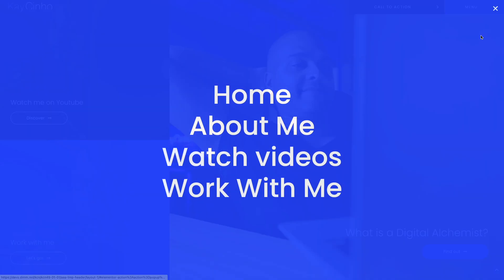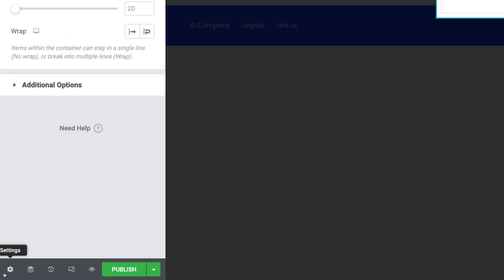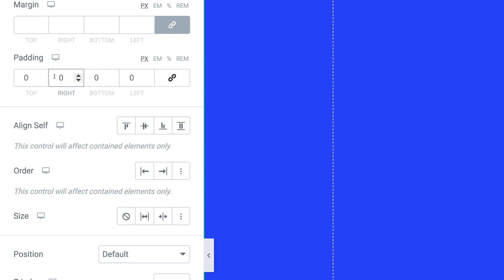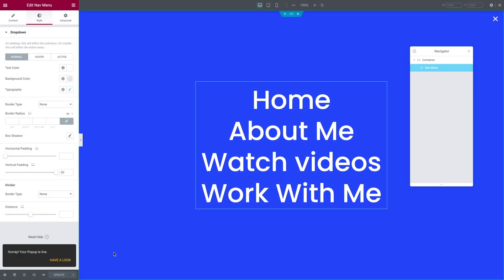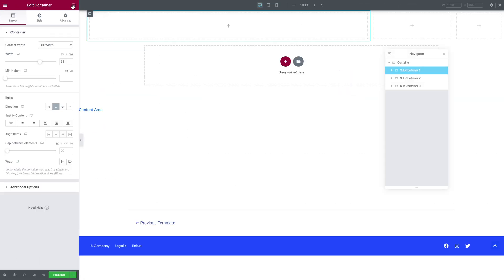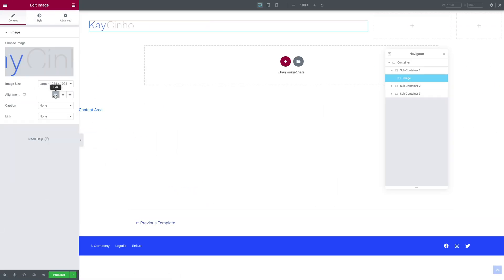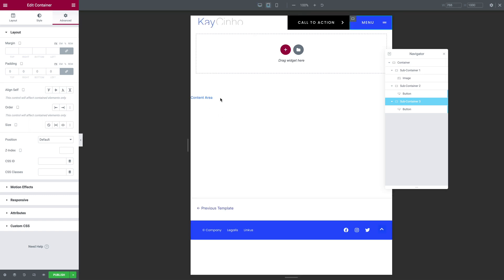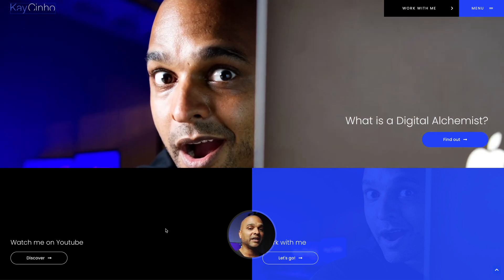Elementor FLEXBOX Full ScreenMenu Header TUTORIAL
Some of you have been asking me about WordPress Elementor / Elementor Pro Flexbox tutorials, so here they come!

CSS CODE

selector .elementor-button-text {
display:none!important